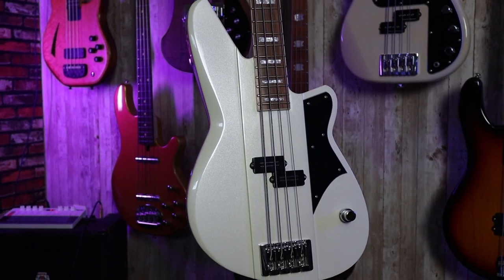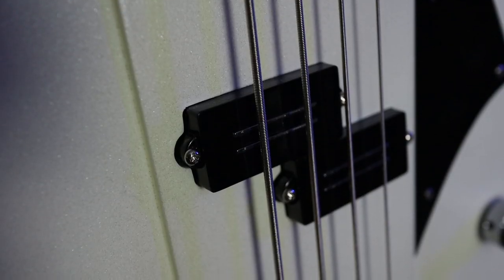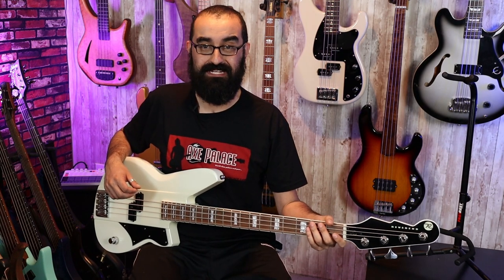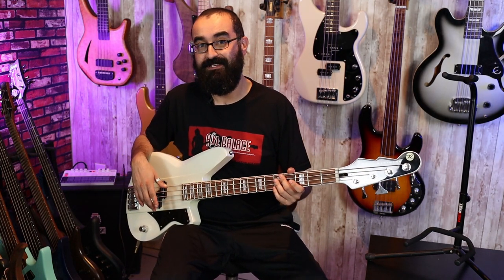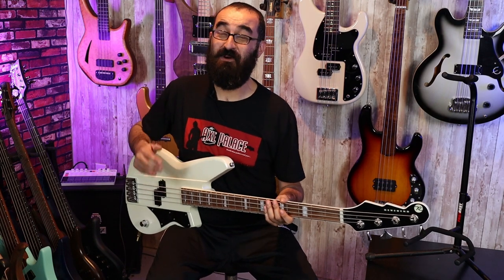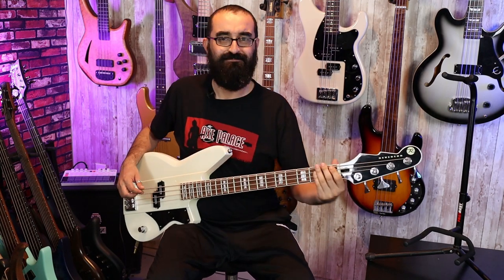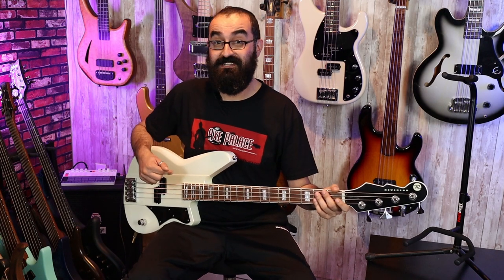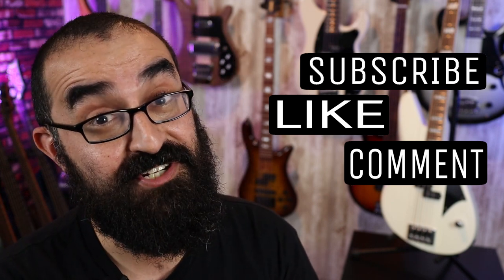Reverend Fellowship Meshell Ndegeocello Signature Bass Revisited! - LowEndLobster Fresh Look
Hey everyone! Today we're taking a quick look at one of the first basses I reviewed, the Reverend Fellowship Meshell Ndegeocello Signature Bass. This bass takes the classic P-bass formula, tweaks it a little, and kicks it up a notch! This video features 100% less awkwardness and cluelessness compared to the original too ;P. Let's check it out!

Edit: BAH! I did it again, this is SET NECK not neck thru. My bad!

Big thanks to Dom @ ThirdFloorGuitars for setting up my instruments.